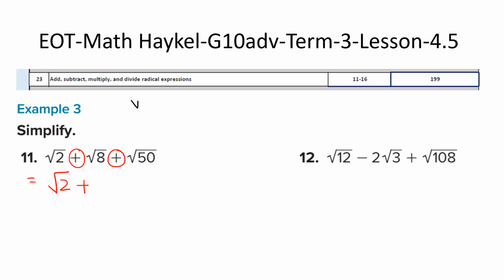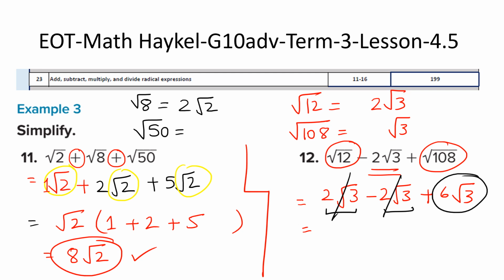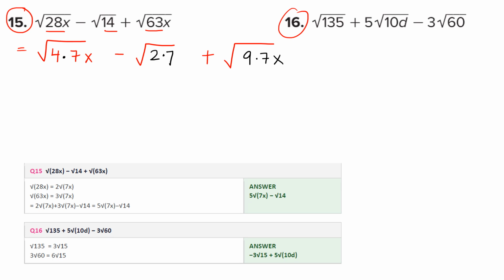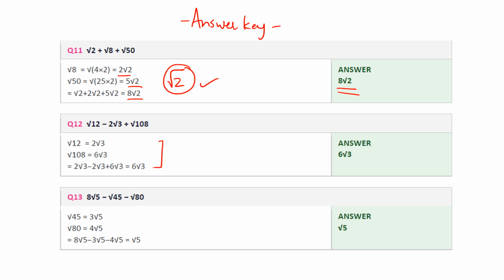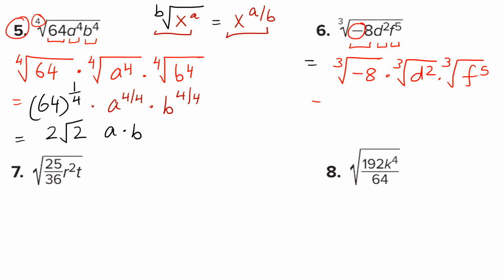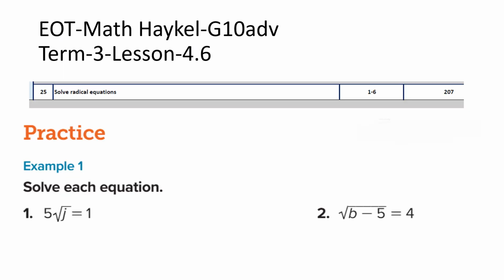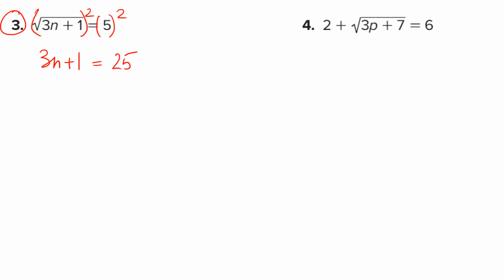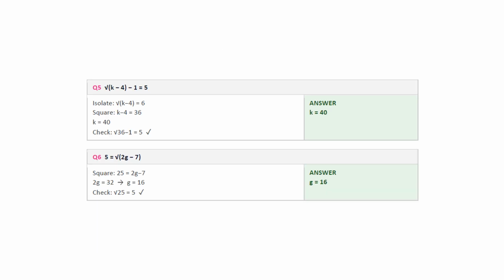Grade 10adv-Math-Module 4 EOT Revision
This video covers for Grade 10adv-Math-Module 4 EOT Revision.